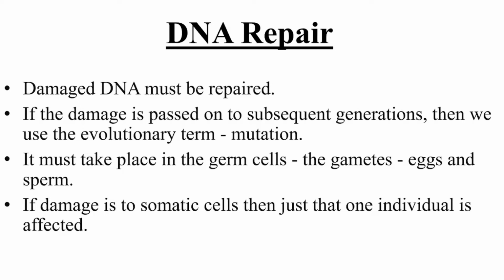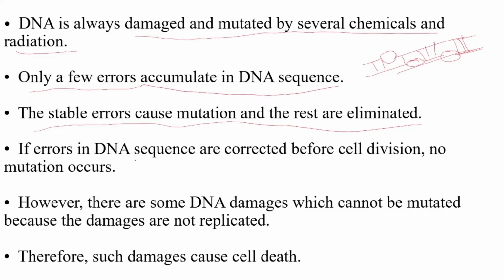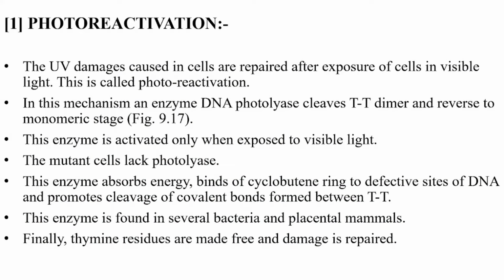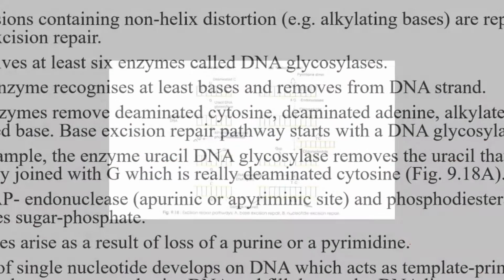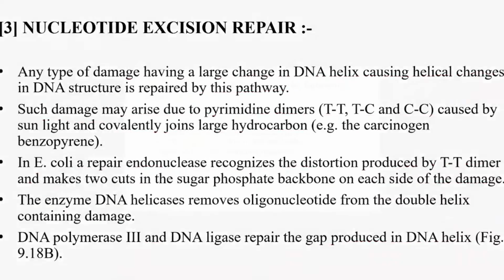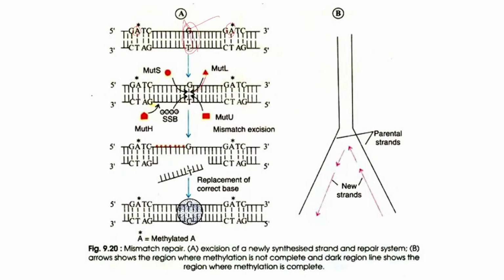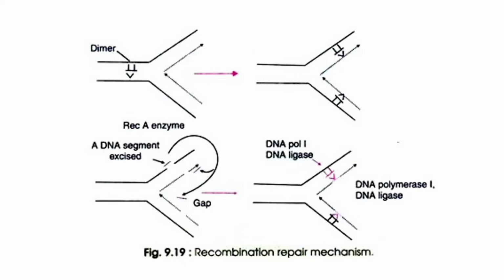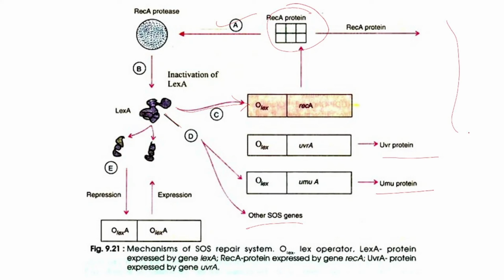|| DNA REPAIR || DNA REPAIR MECHANISMS || SHORT AND EASY NOTES || BY BRIJESH CHOTALIYA ||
This video explains and gives the easy notes for exams about DNA REPAIR & IT'S MECHANISM TO REPAIR THE DNA...

-- How DNA is damaged?
1. Consequences of DNA replication errors.
2. Chemical agents acting on the DNA.
3. UV light imparting energy into DNA molecule.
4. Spontaneous changes to the DNA.

-- Why repair DNA?
1. Damaged DNA must be repaired.
2. If the damage is passed on to subsequent generations, then we use the evolutionary term - mutation.
3. It must take place in the germ cells - the gametes - eggs and sperm.
4. If damage is to somatic cells, then just that one individual is affected.

-- TYPES OF DNA REPAIR MECHANISMS: -
1.PHOTOREACTIVATION.
2.BASE EXCISION REPAIR.
3.NUCLEOTIDE EXCISION REPAIR.
4.METHYLATION DIRECTED VERY SHORT PATCH REPAIR i.e. MISMATCH REPAIR.
5. RECOMBINATION REPAIR i.e. STRAND GAP REPAIR.
6. SOS REPAIR.

GREETINGS FROM BRIJESH CHOTALIYA.